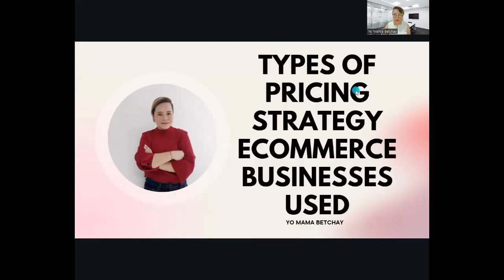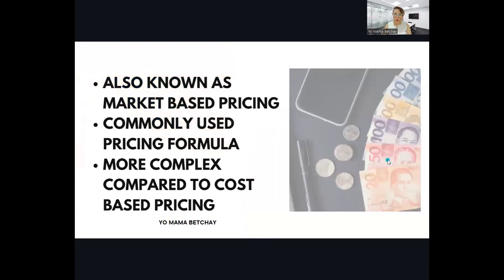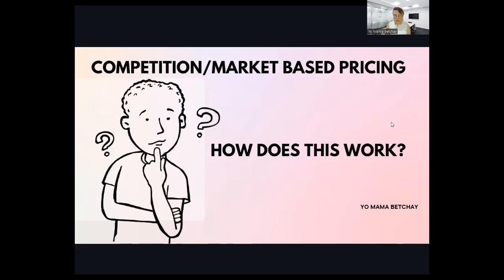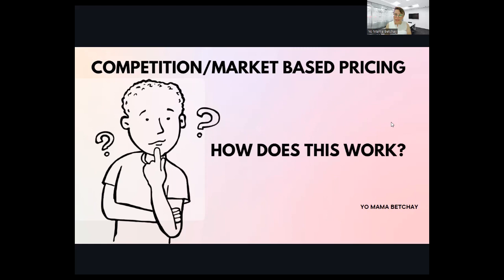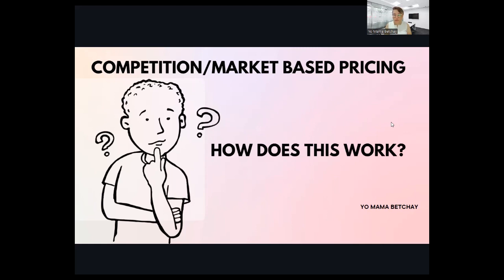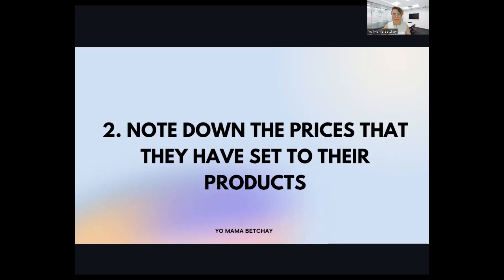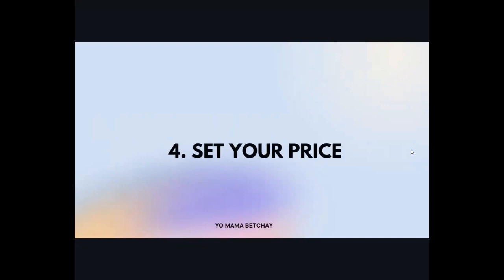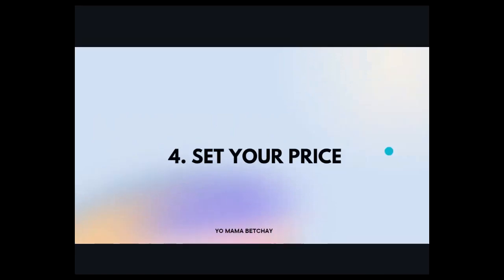HOW TO PRICE YOUR PRODUCTS FOR YOUR ONLINE BUSINESS PART 2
This is PART 2 of our video HOW TO PRICE YOUR PRODUCTS FOR YOUR ONLINE BUSINESS, in the last video we talked about the most simple pricing strategy called COST BASED PRICING, if you haven't watched the PART 1 video yet, you may click the link up in this video or visit my channel. Because today is a continuation of the type of pricing strategy that you can use for your eCommerce business.

Hi! This is your Mama Betchay! An online seller for 10 years and I breathe eCommerce. I make video tutorials about online selling, personal development, and other delightful things! Join me as I share with you my experiences in my side hustles regardless of what stage you are in :) WHAT'S YOUR SIDE HUSTLE STORIES?

👉 New to Canva? I am now an official partner of Canva and you signing up for free or you subscribing to their affordable subscriptions, will go a long way for me to continue doing what I do in this channel. Please use this link;

👉 WANT TO SELL WITH LAZADA? SEE THESE HELPFUL LINKS!

MGA KELANGAN MALAMAN;

HOW TO SELL ON LAZADA THIS 2021, WHAT ARE THE REQUIREMENTS?
NO BIR AND DTI NEEDED JOIN THE OMSMC O LAZADA COOP
PAANO ANG PAYOUT? ANONG MGA BANGKO ANG PWEDE GAMITIN?
MAGKANO COMMISSION NI LAZADA? LAZADA FEES
ANONG GAGAWIN PAGDALA NG ORDERS SA DROP OFF CENTERS O DOP

NEW SELLER SA LAZADA PLATFORM? HERE IS A LAZADA SELLER BEGINNERS GUIDE SERIES PLAYLIST I CREATED FOR YOU! COME VISIT THIS LINK AND LEARN!

PS. Cebuano/Bisaya is my mother tongue, so please bear my Taglish :)